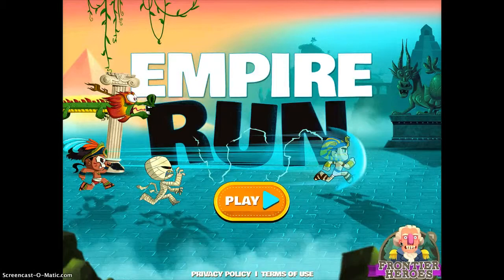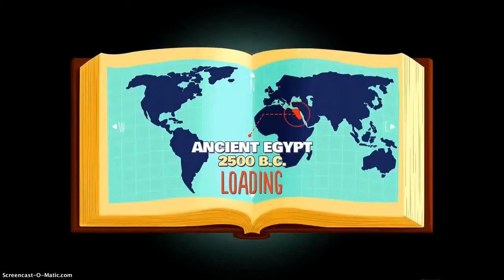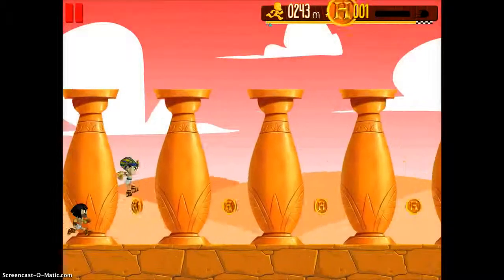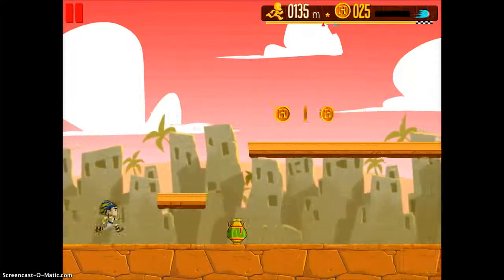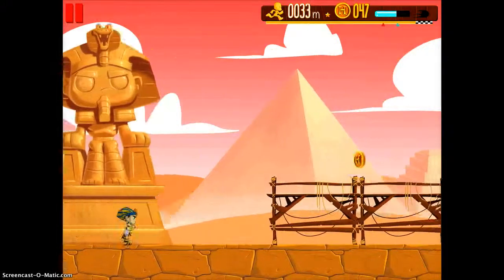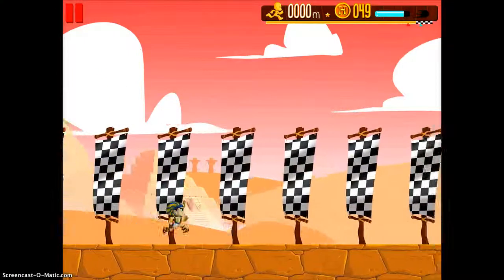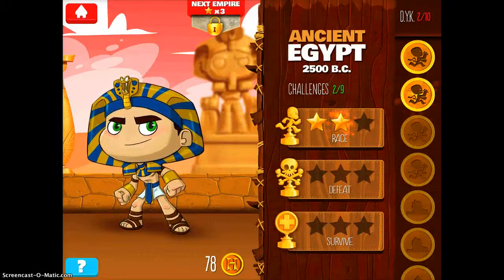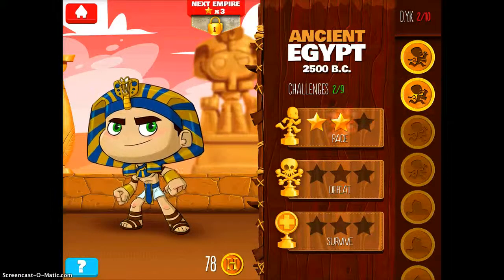Empire Run App Demonstration